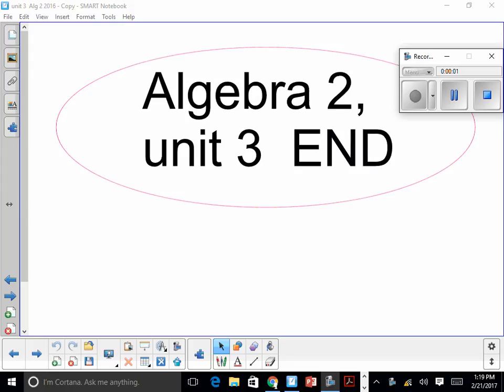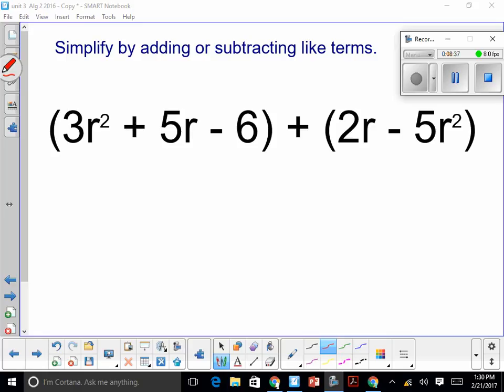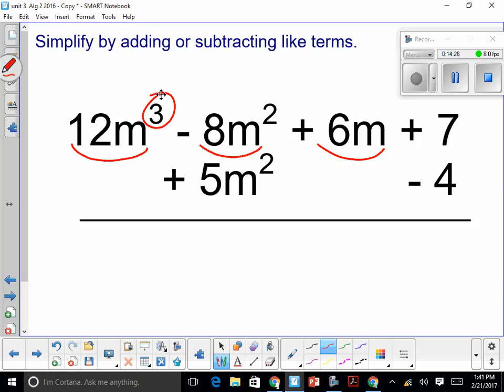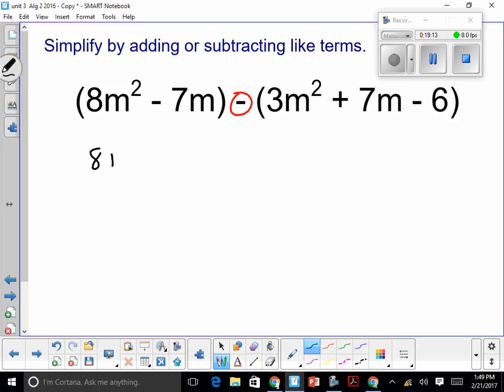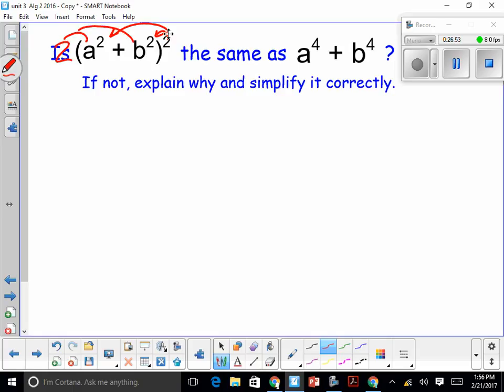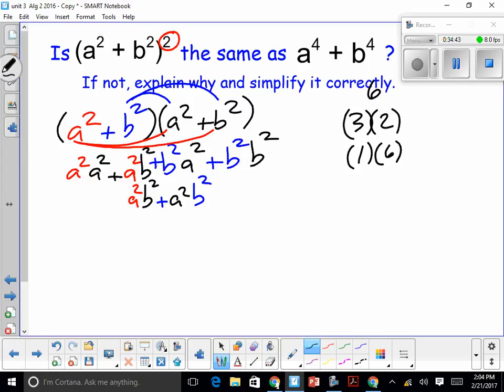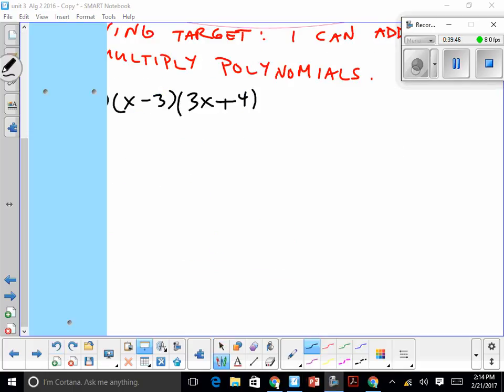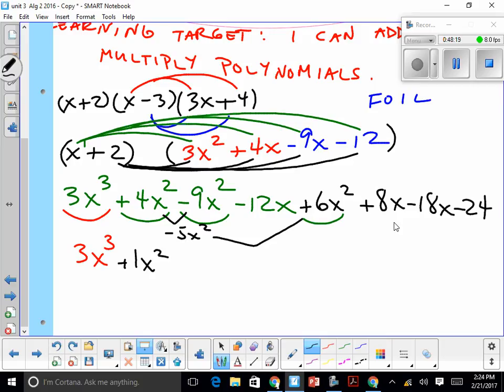yel2a u3 tue feb 21 like terms and foil